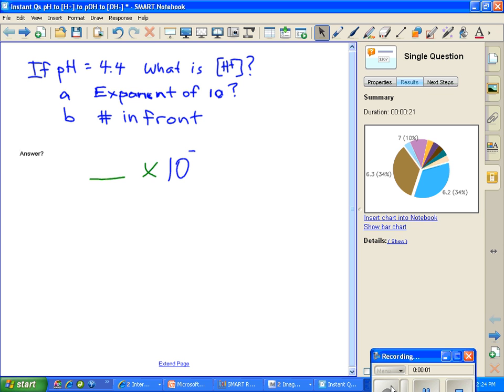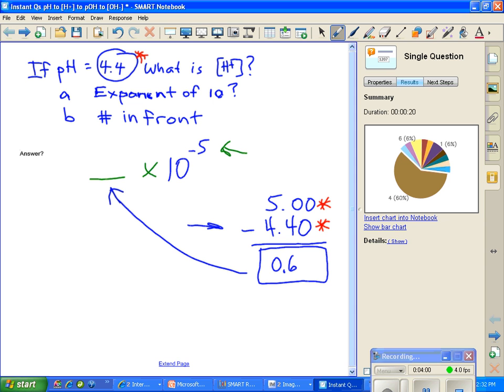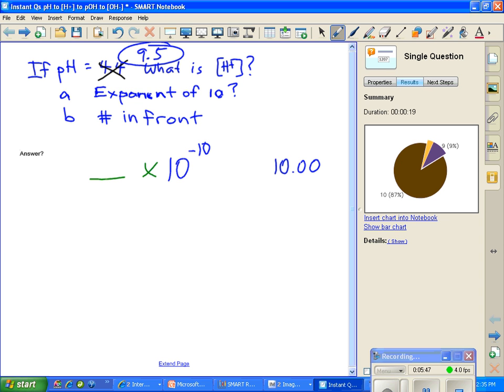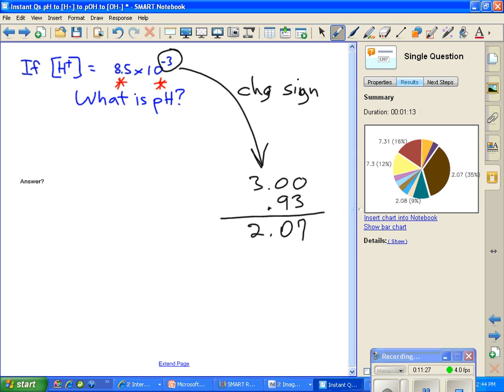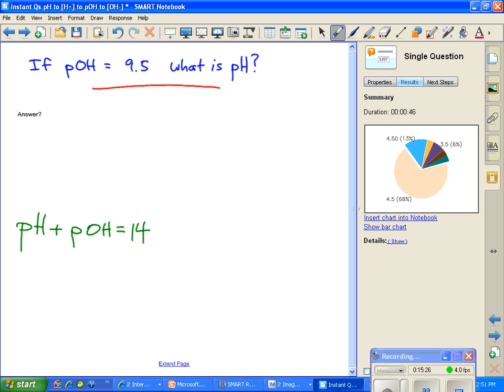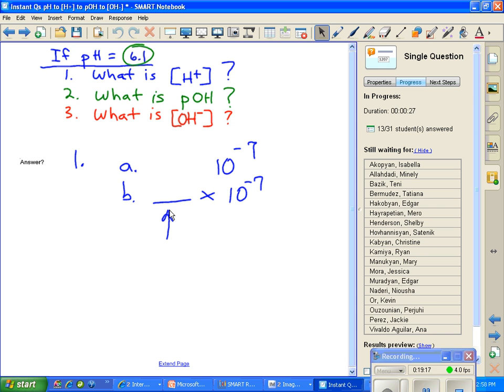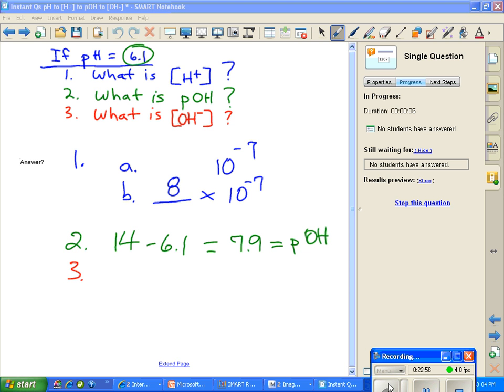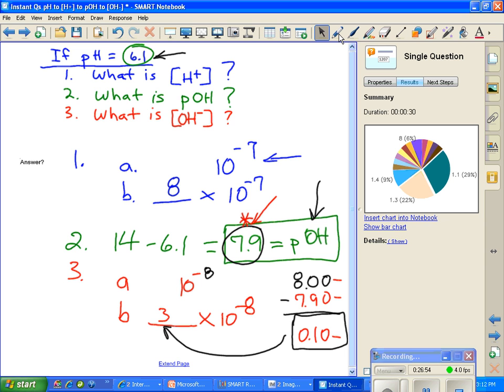Logs to anti-logs and back - review of pH to pOH and back, and [H+] to [OH-]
This is a review done with electronic response software with one of my Chemistry classes.  In it we calculate [H+] from pH by taking the -log of the [H+] and [OH-] from pOH by taking the -anti-log of the [OH-], and also do the reverse.  The most complicated is to go from a given pH and find the [H+], the pOH, and the {OH-}.  The entire process is shown in detail using a log chart of the numbers 1-10 only.